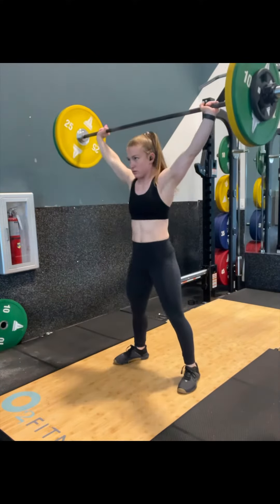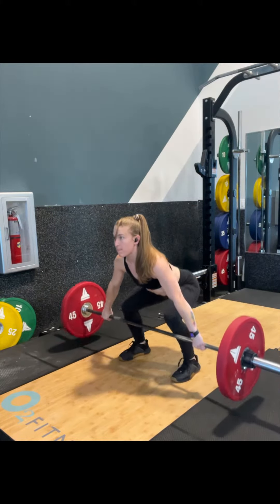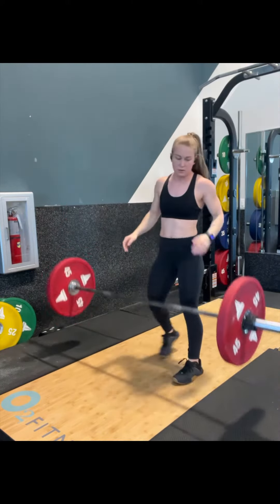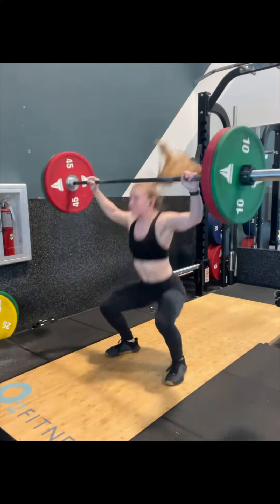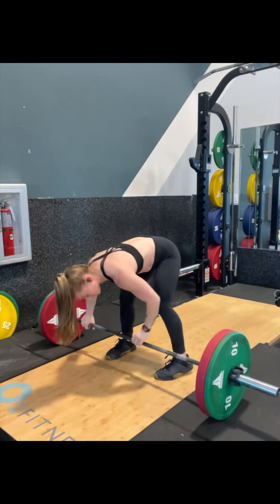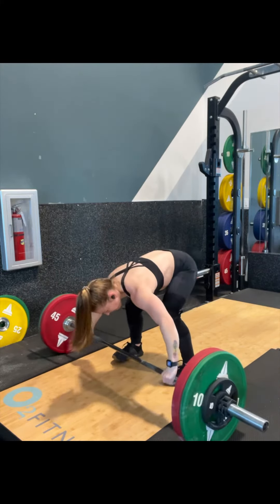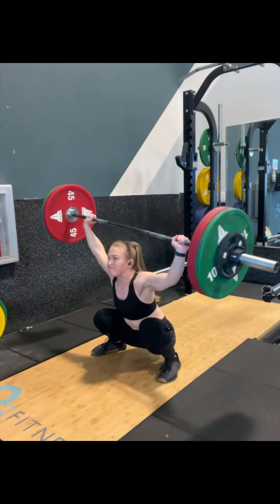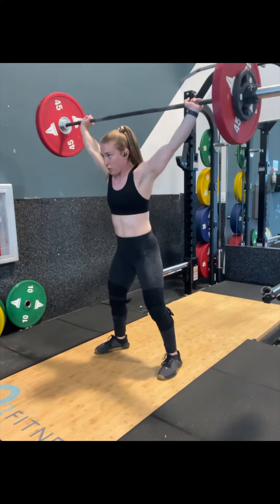Not my best Snatch Session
Triple Snatch Session. The workout was smooth sailing until I hit the heavier sets. A reminder that not every day will be a peak performance day.

Snatches were executed at 115, 125, 135, 145, faltered at 155 (twice), then wrapped up at 135.￼